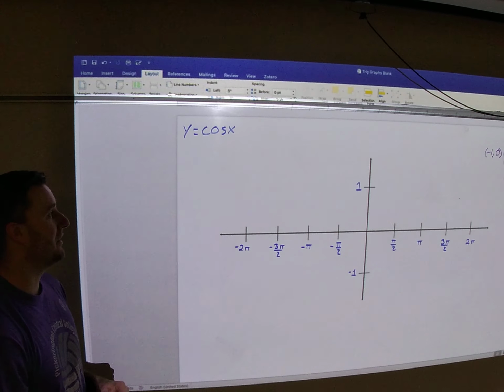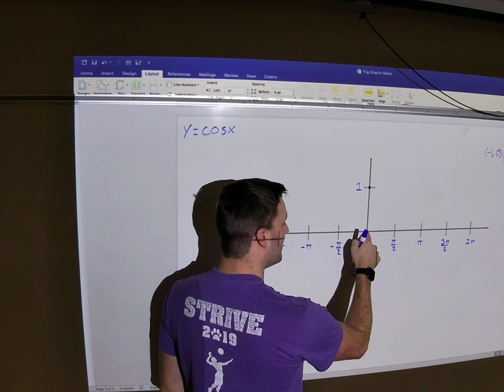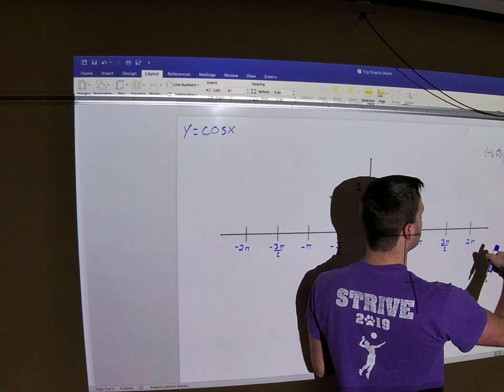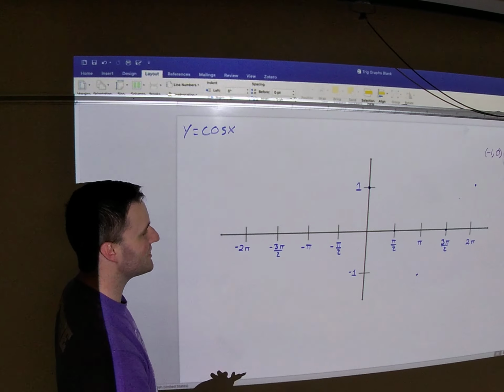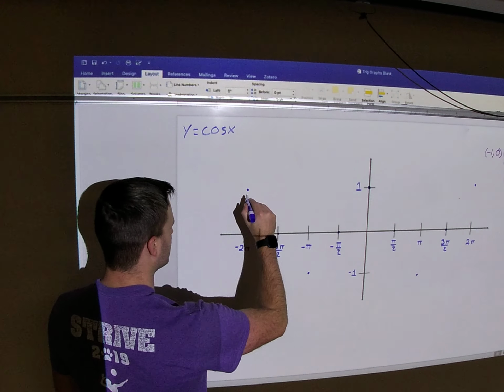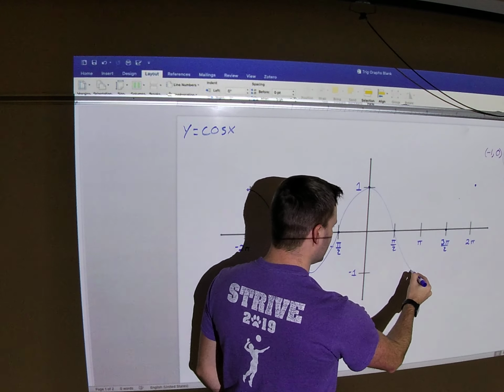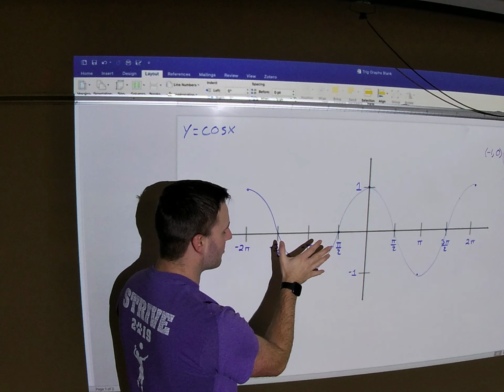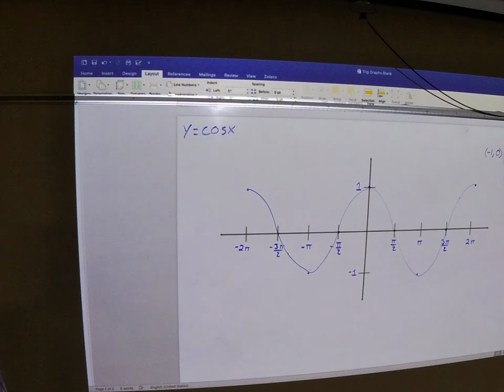49 Graping Cosine